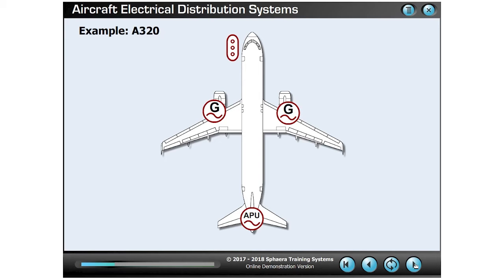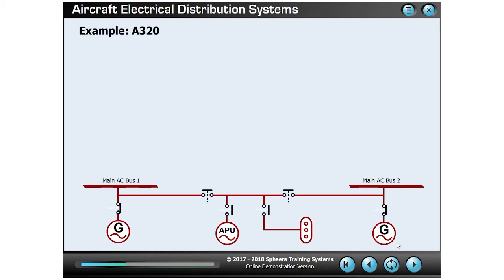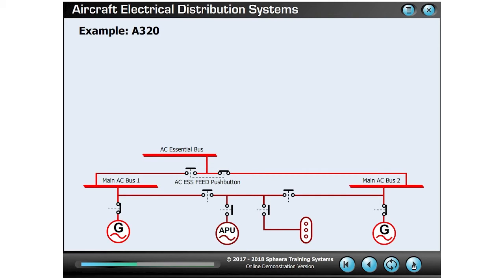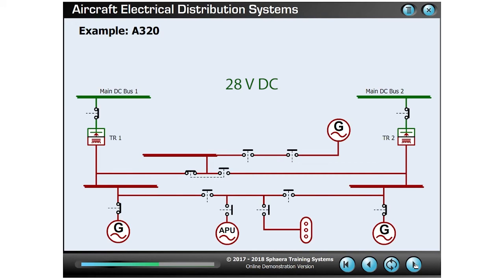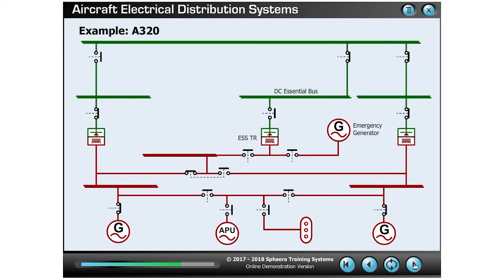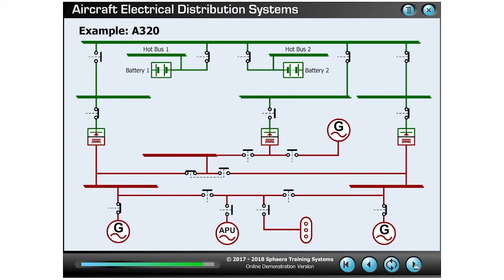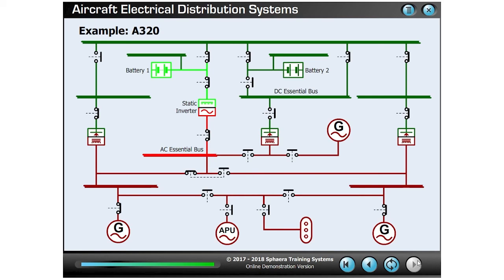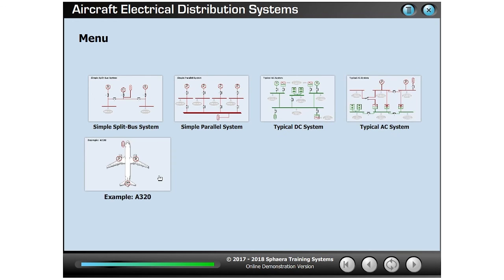Lesson/Tutorial: A320 Electrical System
This is a 5-minute lesson on the electrical distribution system of the Airbus A320 describing the sources of AC power (main generators, external power and emergency generators) and sources of DC power. The video also shows how the static inverter can be used to transform DC battery power into AC and how the 3 transformer-rectifier units (TRUs) convert the AC into DC to supply the two main DC busbars.

The CBT software used is part a package of interactive electrical systems that can all be used in the classroom to easily deliver lessons like the one in the video. The package contains electrical systems of varying levels of complexity, beginning first with simple split-bus and parallel systems before advancing to a typical DC system, a typical AC system and finally an example system from a popular commercial airliner, the Airbus A320.

Each electrical system can be built-up as a series of easy to understand steps, allowing the instructor to clearly explain the functions of each component as they are introduced. To aid the students’ understanding, components such as busbars, switches, relays, generators, circuit breakers, inverters and TRUs are all interactive (and can be operated by clicking with the mouse).